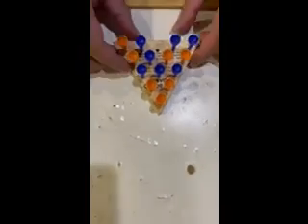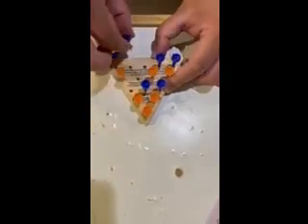peg board solution